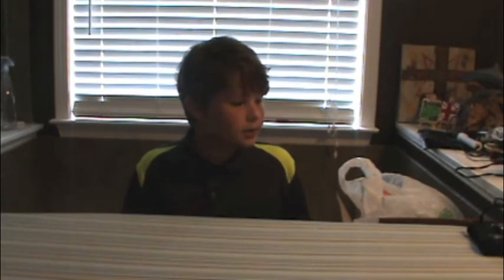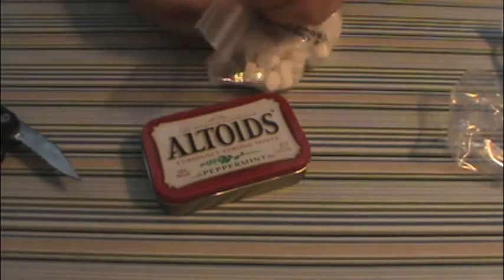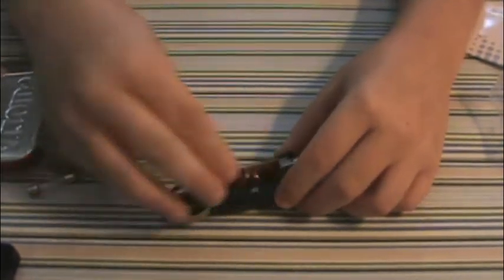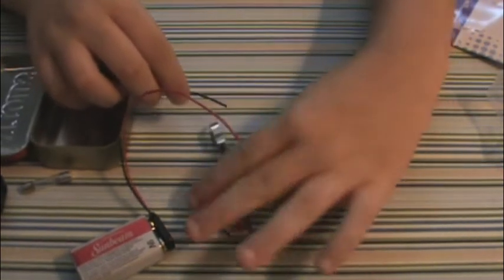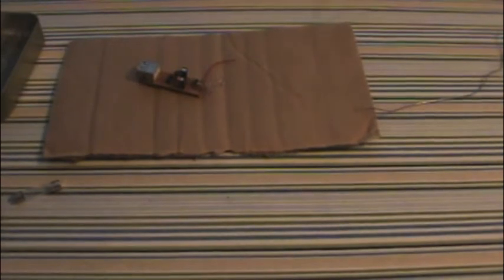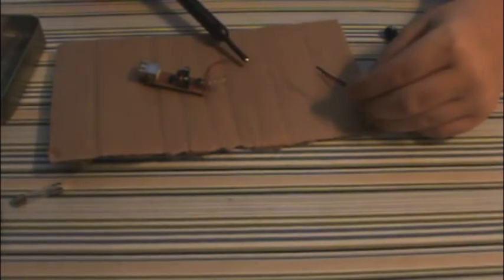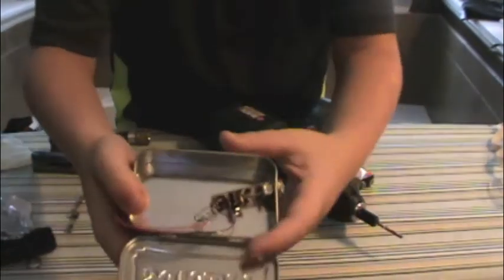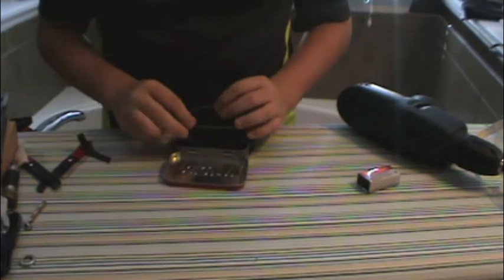How to make a Altoids usb charger